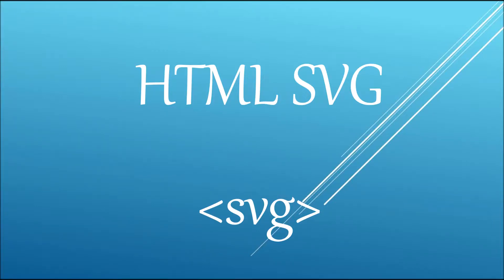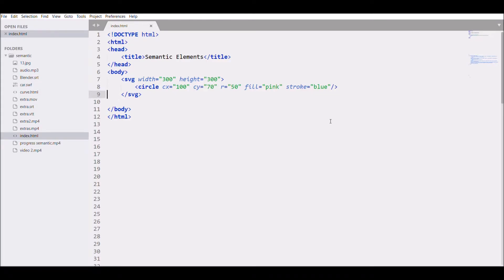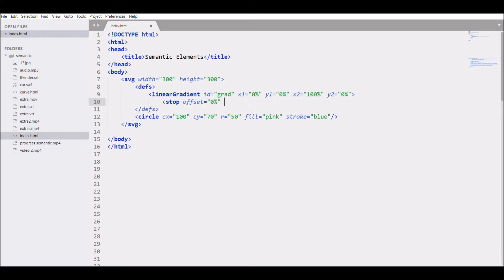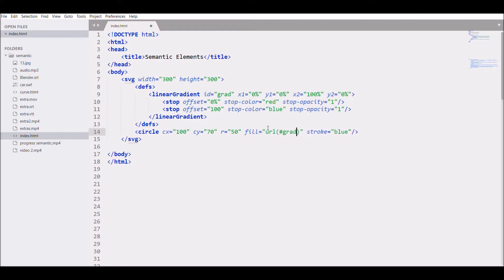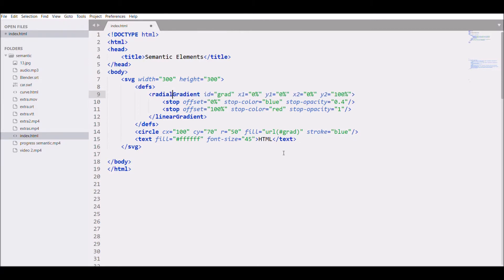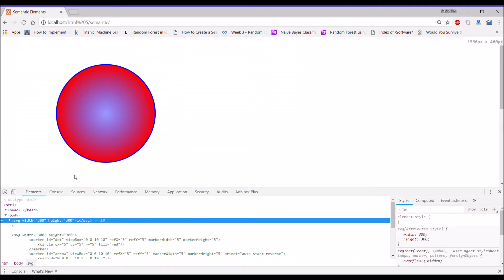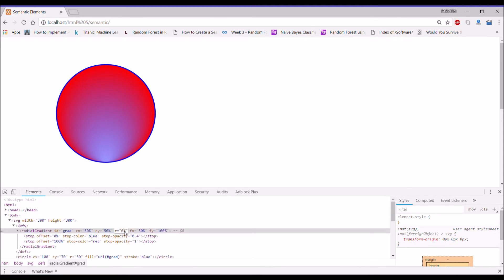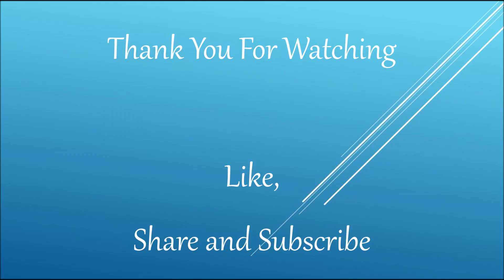SVG Gradient | Linear | Radial | Gradient with its argument explained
SVG Gradients
A gradient is a smooth transition from one color to another. In addition, several color transitions can be applied to the same element.

There are two main types of gradients in SVG:

Linear
Radial

SVG Linear Gradient - linearGradient
The linearGradient element is used to define a linear gradient.

The linearGradient element must be nested within a defs tag. The defs tag is short for definitions and contains definition of special elements (such as gradients).

Linear gradients can be defined as horizontal, vertical or angular gradients:

Horizontal gradients are created when y1 and y2 are equal and x1 and x2 differ
Vertical gradients are created when x1 and x2 are equal and y1 and y2 differ
Angular gradients are created when x1 and x2 differ and y1 and y2 differ

The id attribute of the linearGradient tag defines a unique name for the gradient
The x1, x2, y1,y2 attributes of the linearGradient tag define the start and end position of the gradient
The color range for a gradient can be composed of two or more colors. Each color is specified with a stop tag. The offset attribute is used to define where the gradient color begin and end
The fill attribute links the ellipse element to the gradient

SVG Radial Gradient
The radialGradient element is used to define a radial gradient.

The radialGradient element must be nested within a defs tag. The defs tag is short for definitions and contains definition of special elements (such as gradients).

The id attribute of the radialGradient tag defines a unique name for the gradient
The cx, cy and r attributes define the outermost circle and the fx and fy define the innermost circle